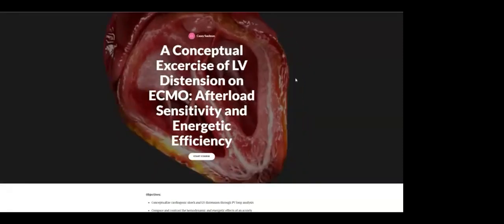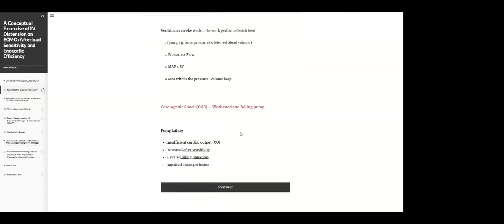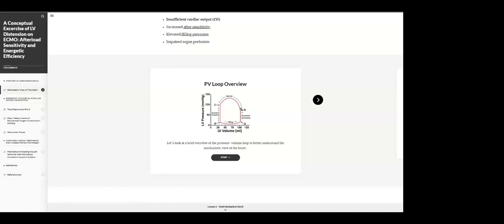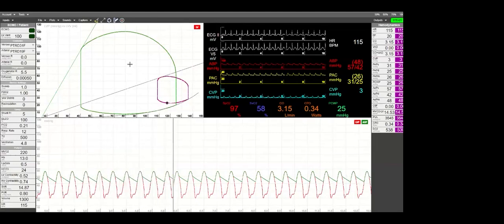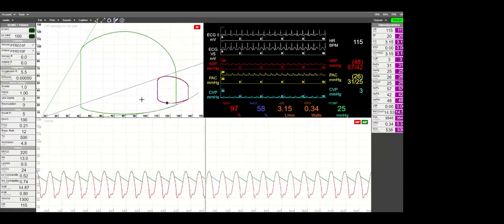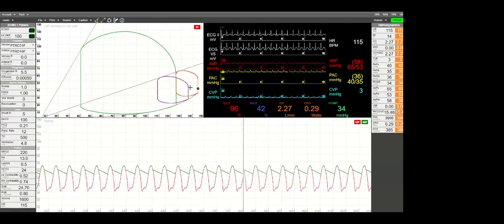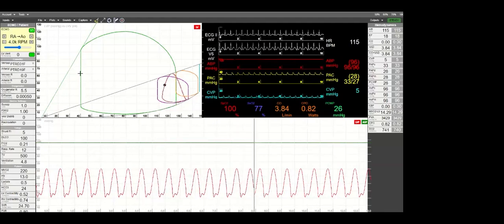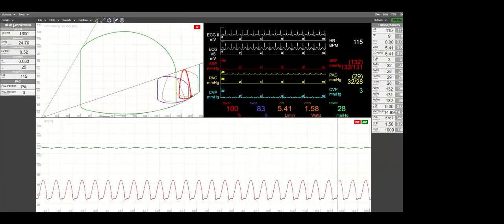A Cardioprotective Mindset Myocardial Energetics and Ventricular Unloading in Cardiogenic Shock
Presented by : Casey Saulman, Casey, BSN, RN, CCRN, CHPE, Ph.D.
The Hoosier Extracorporeal Science Conference (HESC) is hosted and managed by Heartbeat Perfusion Solutions Inc.
The video content has been made available for informational and educational purposes only. Heartbeat perfusion solutions Inc. does not make any representation or warranties with respect to the accuracy, applicability, fitness, or completeness of the Video Content.